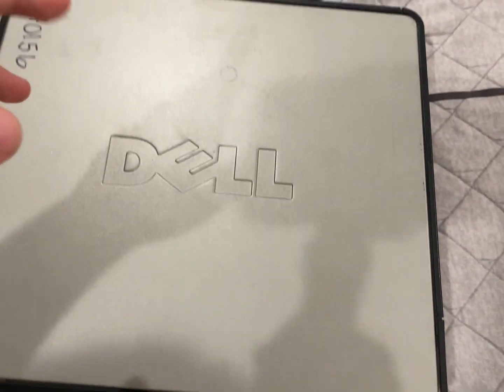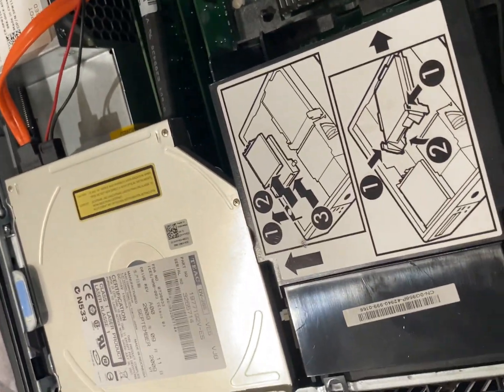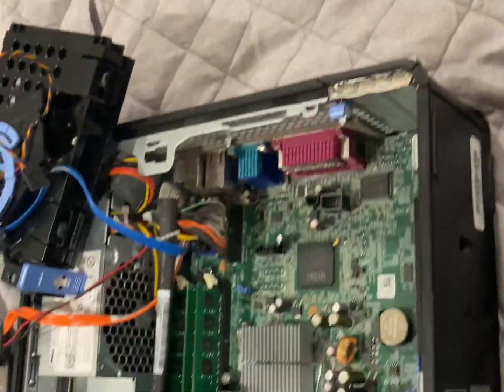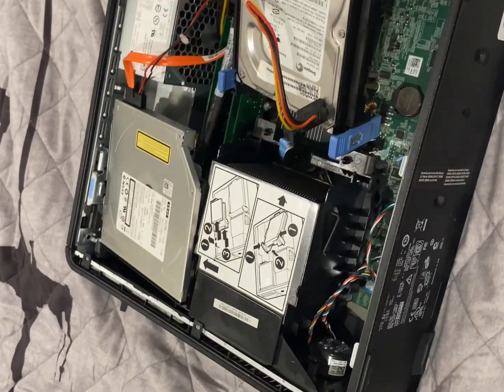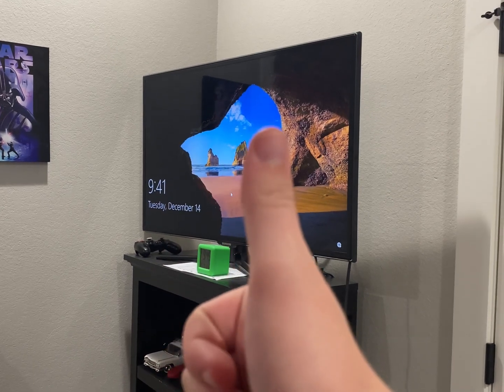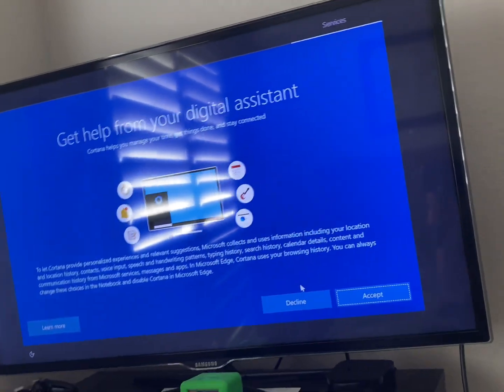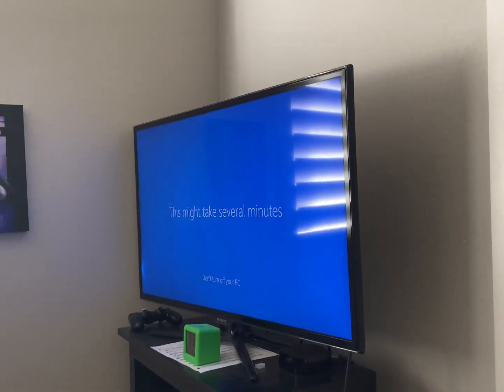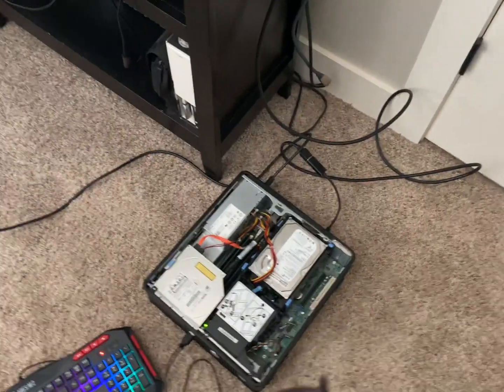Optiplex 760 and how reset windows from lock screen.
I got another free computer from my school district and basically I show how to reset windows in this video. Sorry for the aspect ratio. It was all messed up because of the way I uploaded the video to youtube.